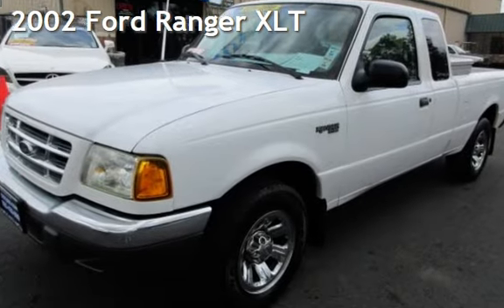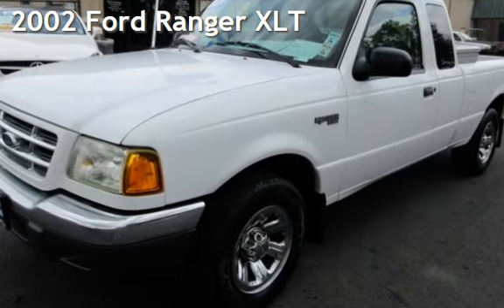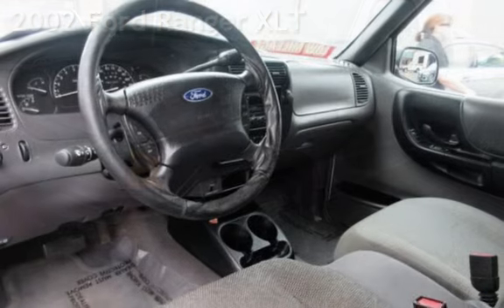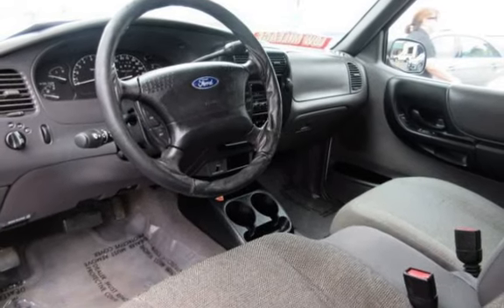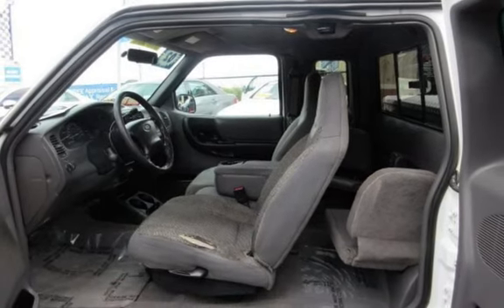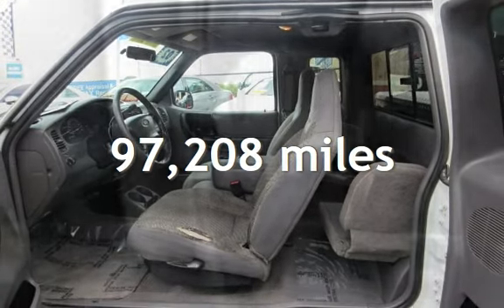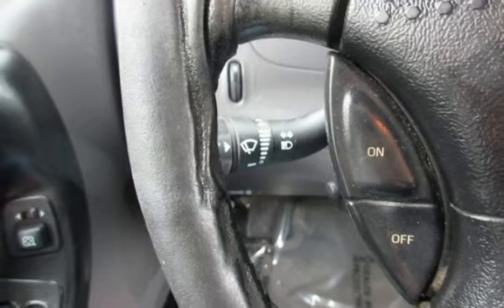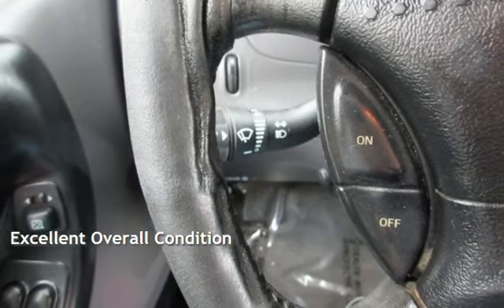2002 Ford Ranger XLT for sale in PITTSBURG, CA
Hablamos Espanol!